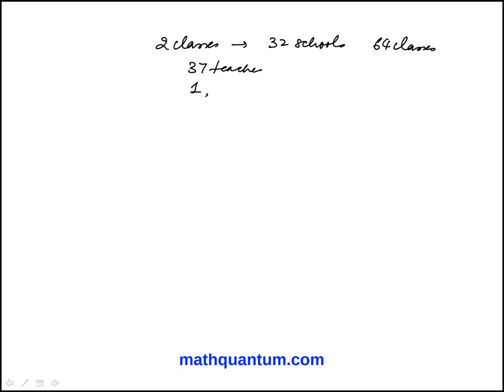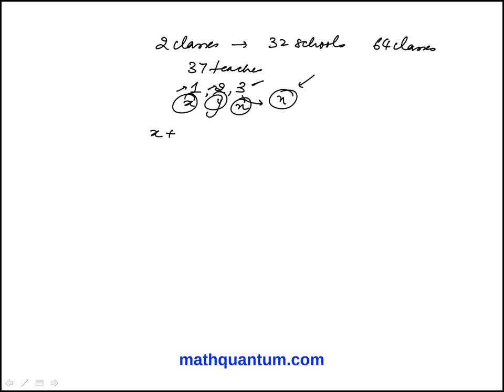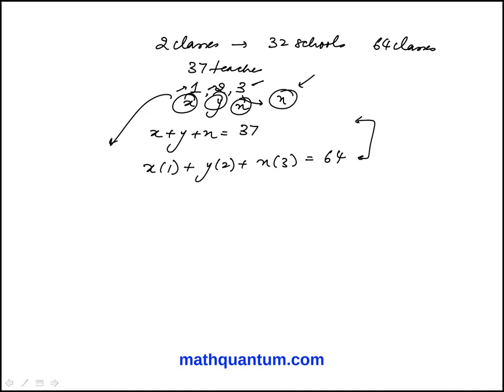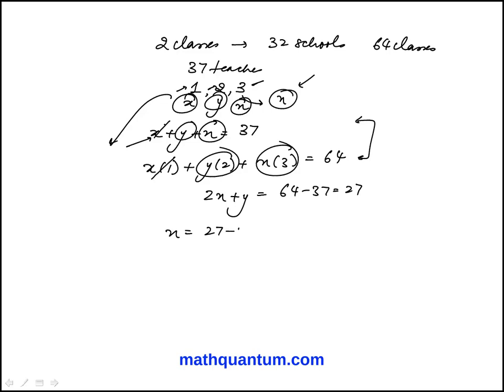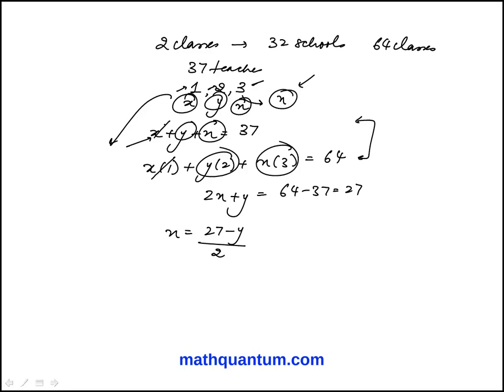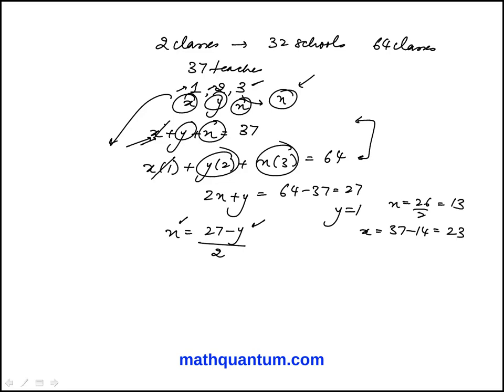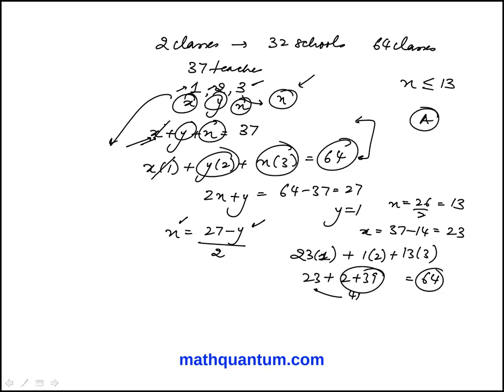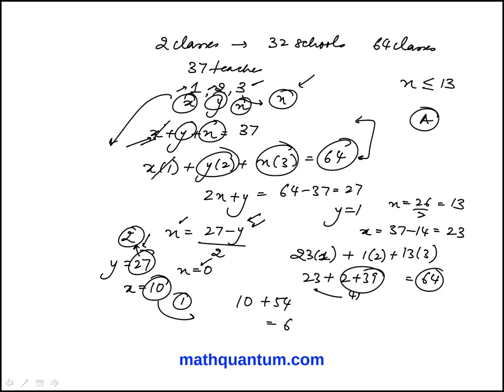Question 192 Quantitative Reasoning GMAT Official Guide 2025 2026